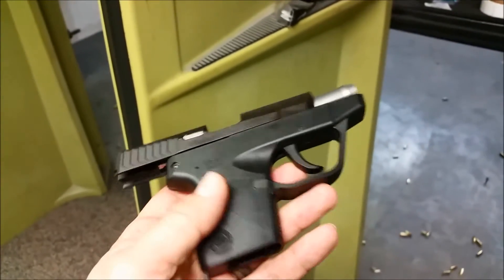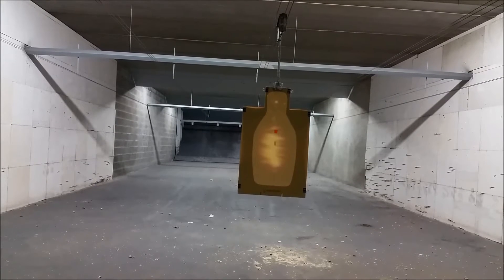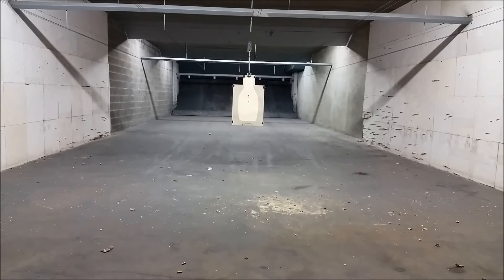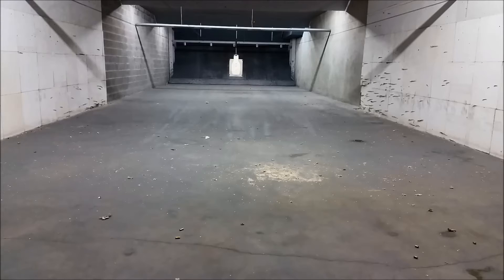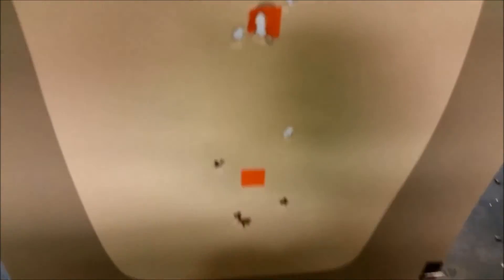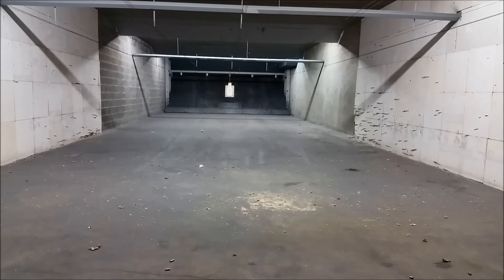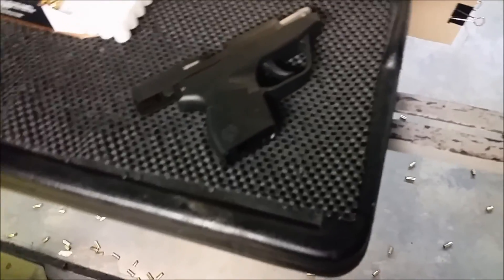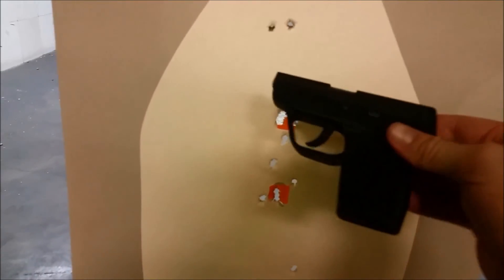Taurus TCP First Impressions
Right out the box first impressions (also shooting at 3, 5, 15 and 25 yards).